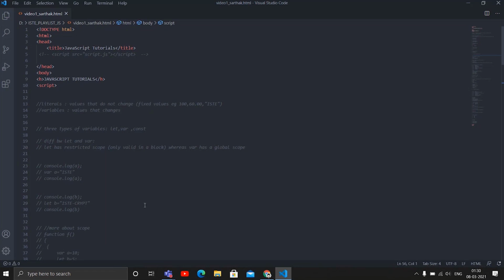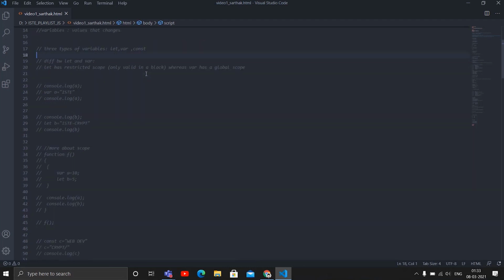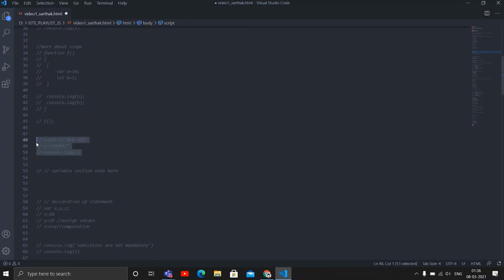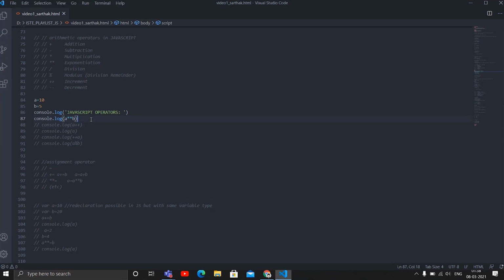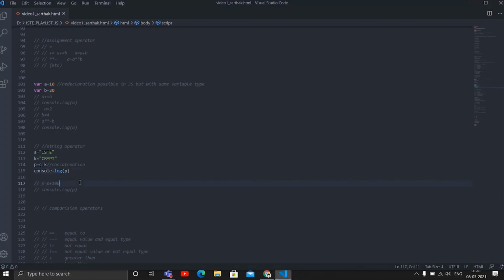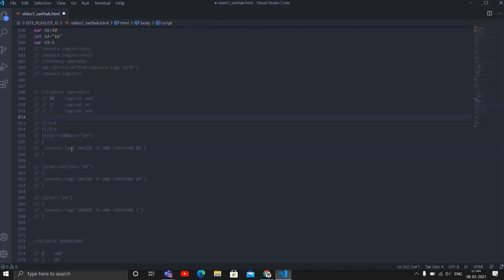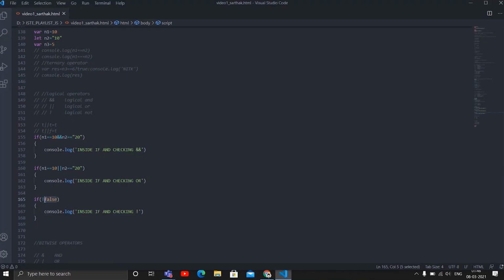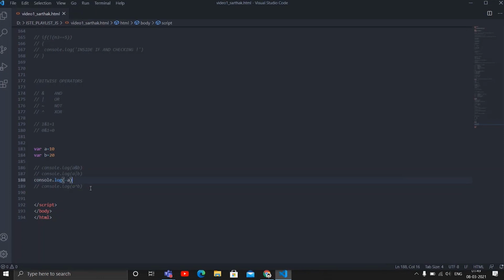8. Introduction to JS, Variables and operators in JS